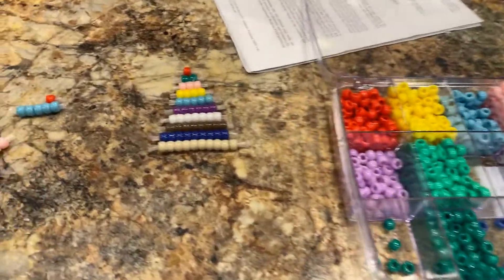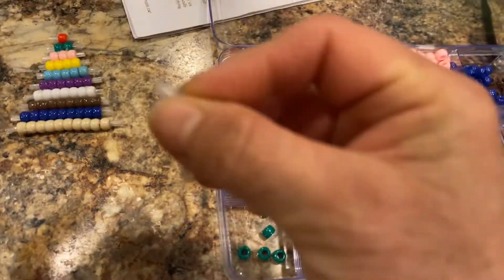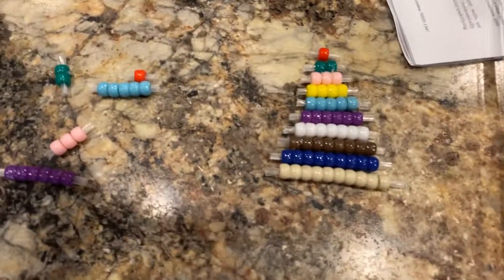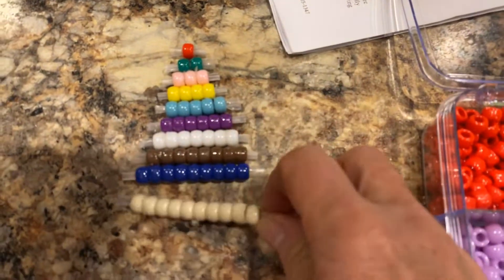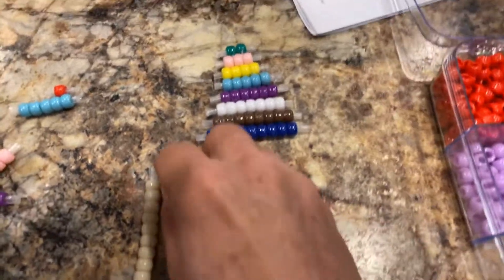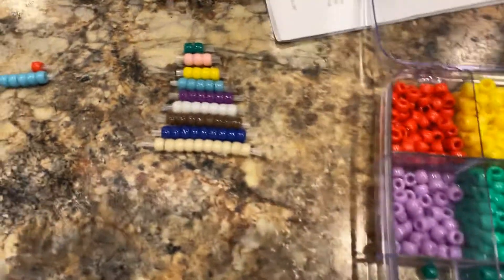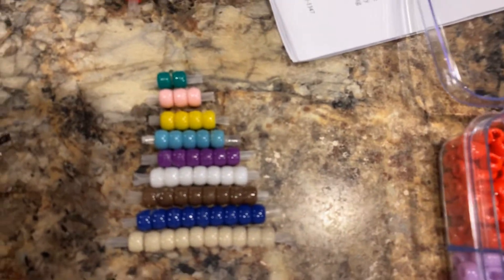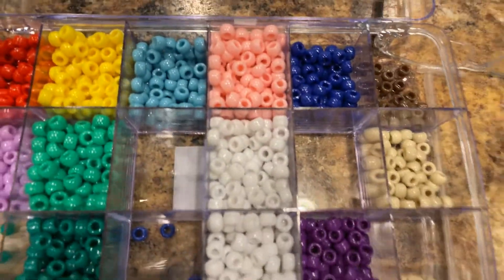Montessori Short Bead Stair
Montessori Short Bead Stair is a basic Montessori material for learning quantities and math operations.  The  ten bar can be added to introduce them to the decimal system and they can make teens and get a concrete foundation with their math education through working with these materials.